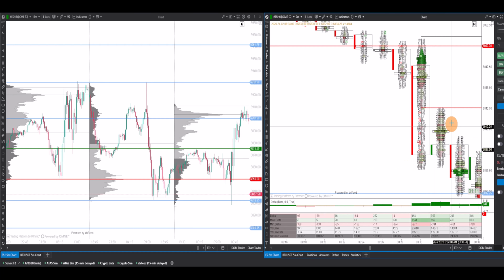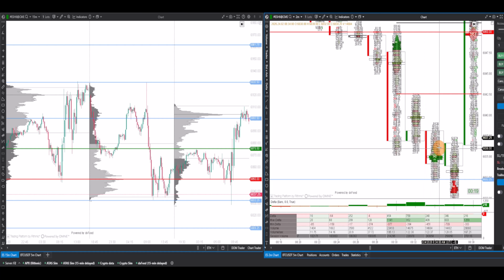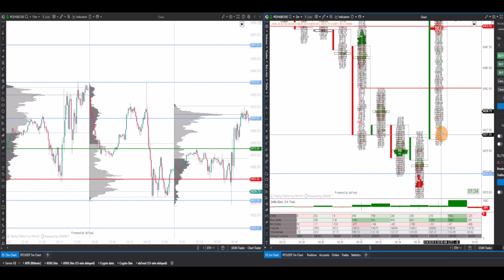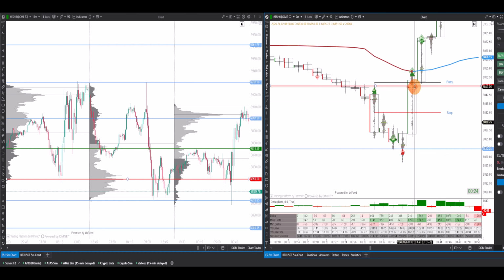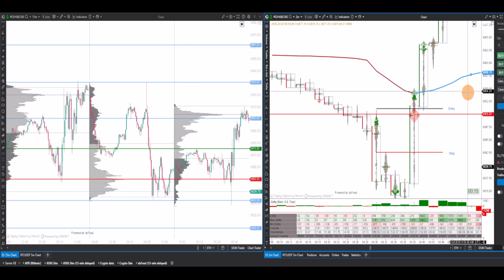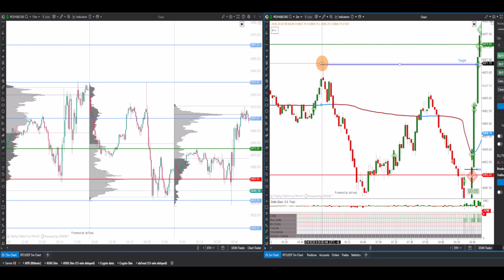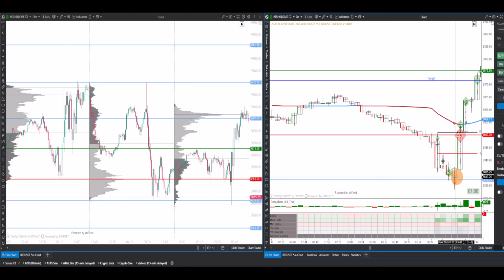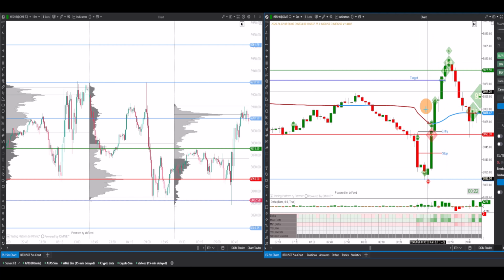Order Flow Reveals a Bear Trap on ES Futures!